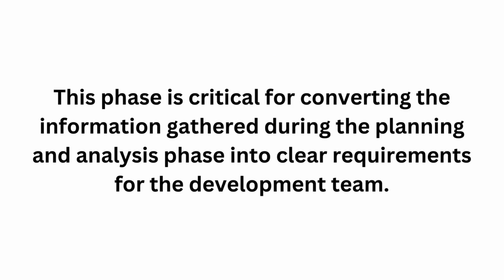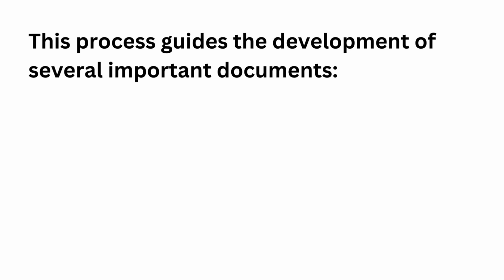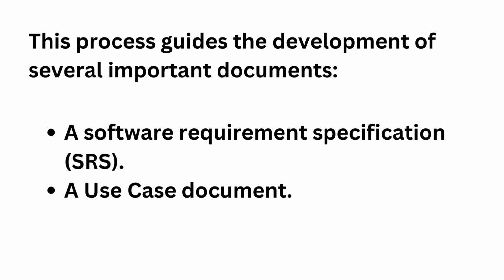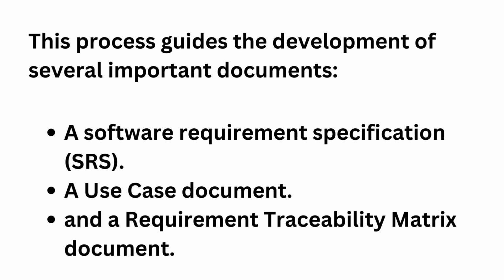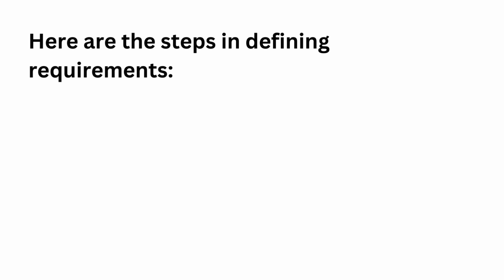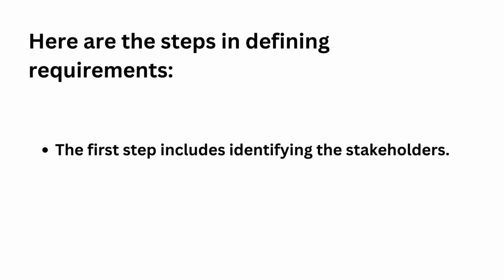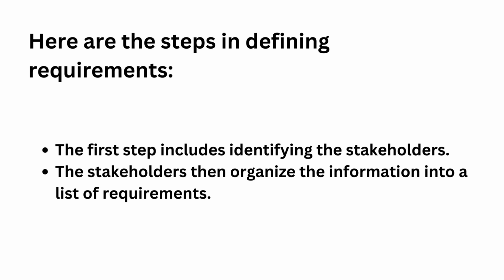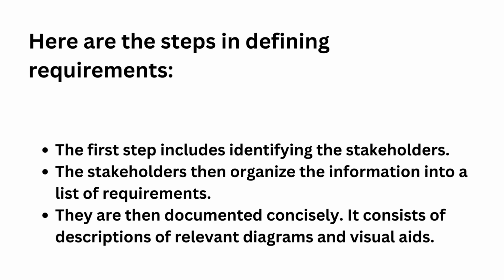9. The Define Requirements of SDLC | Software Development Life Cycle